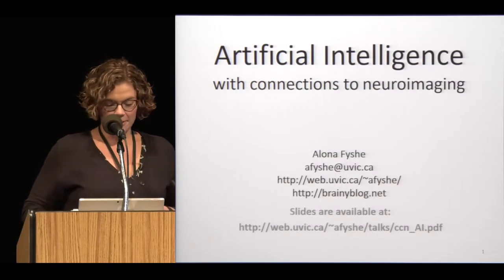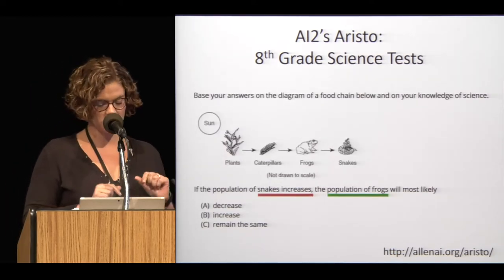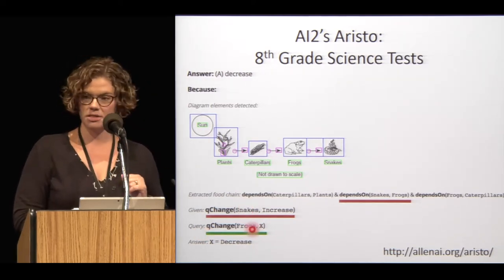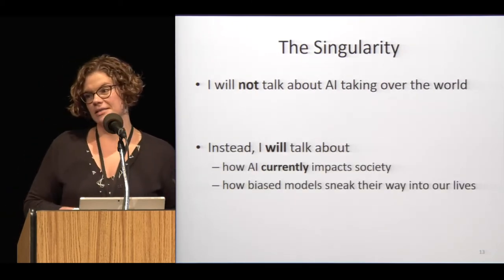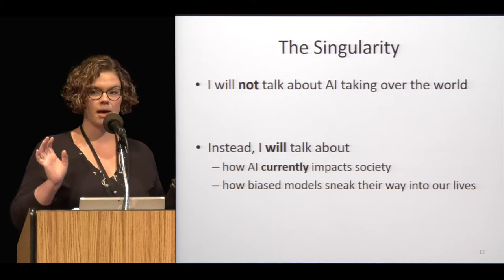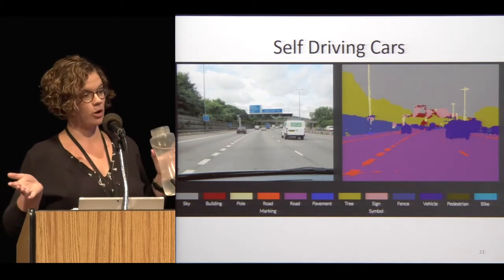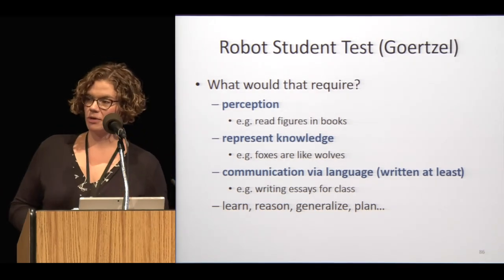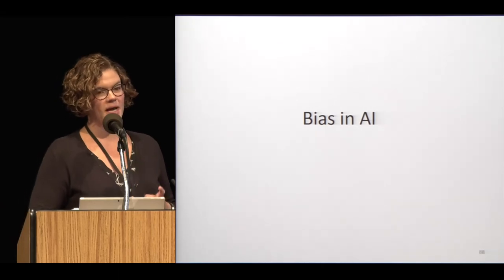Alona Fyshe - Artificial Intelligence with connections to neuroimaging (CCN 2017)